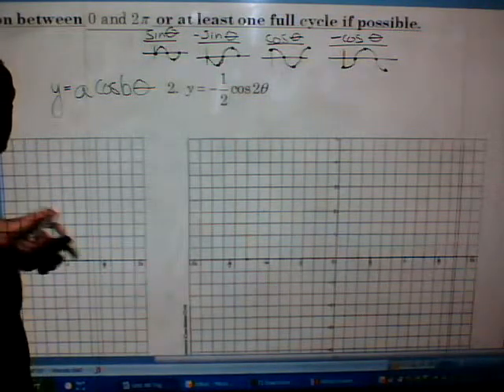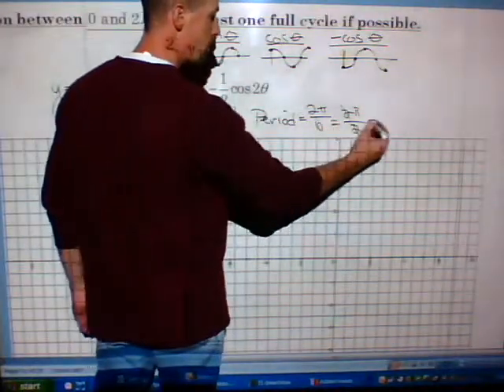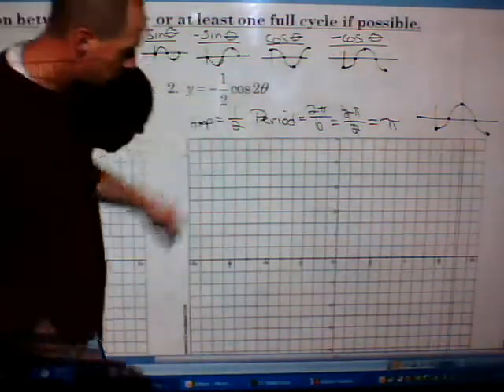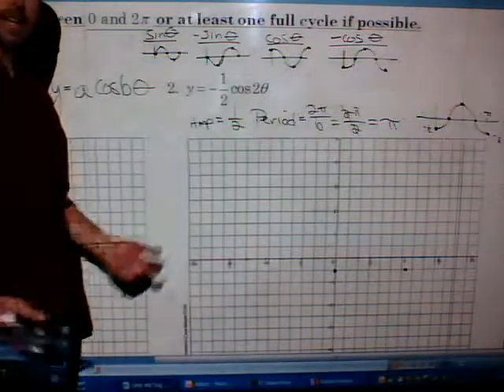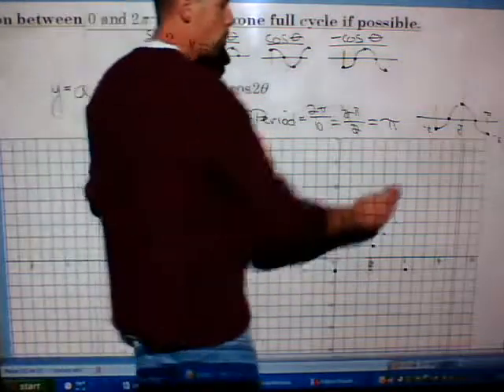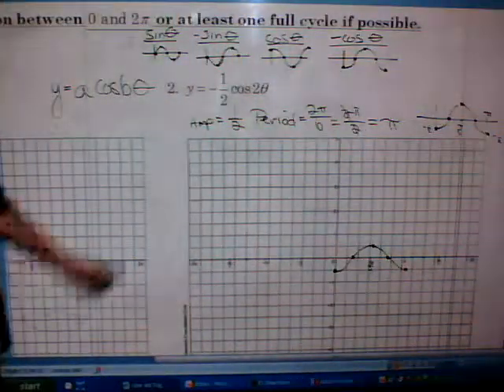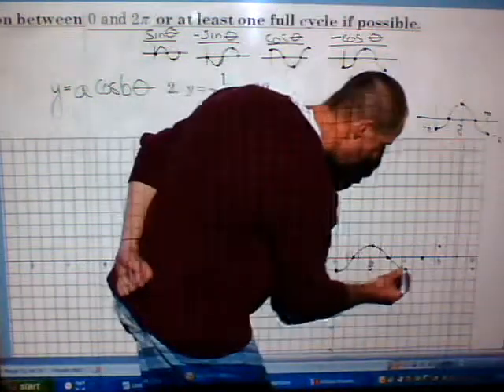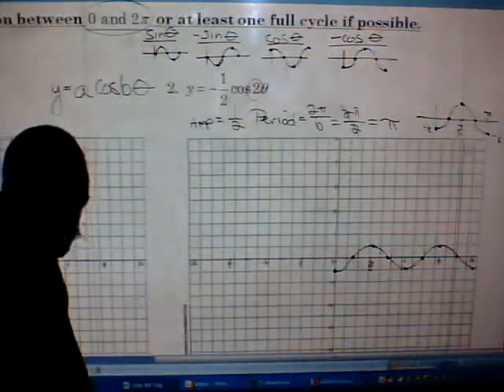3_Unit 8 Lesson 4 Graphing Sin and Cos Example 2- (4.5 min).wmv